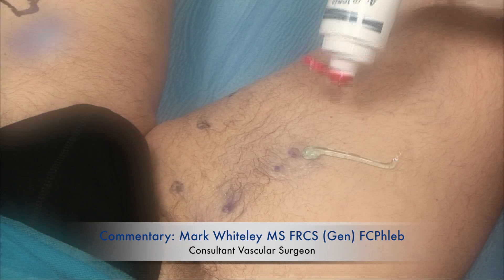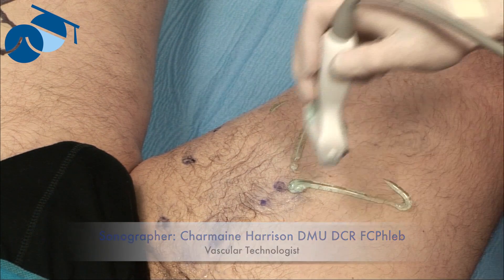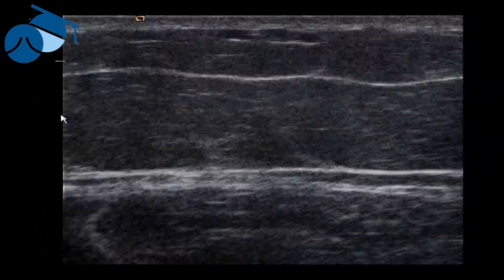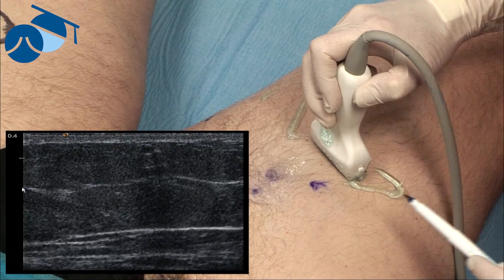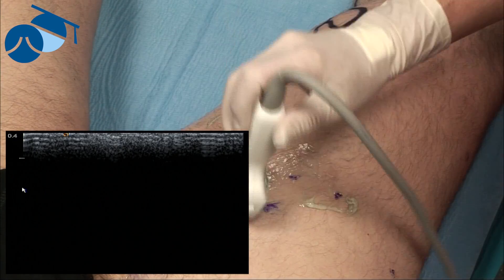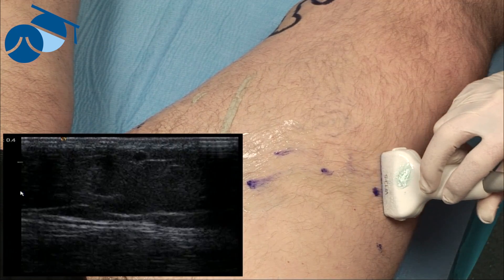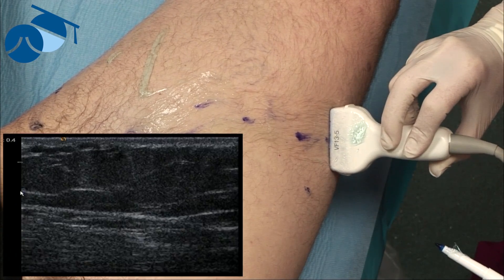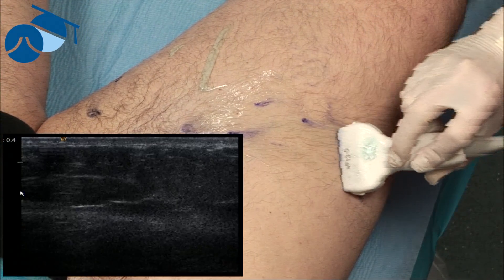Marking hidden varicose veins for ultrasound guided phlebectomies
Mrs Charmaine Harrison (Vascular Sonographer, The Whiteley Clinic, UK) uses ultrasound to mark hidden varicose veins ready for ultrasound guided phlebectomies.